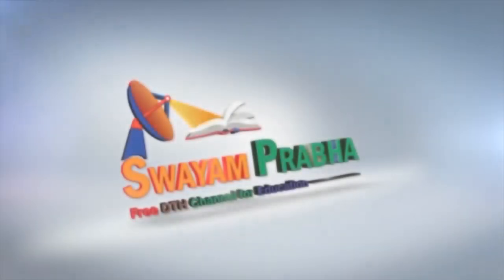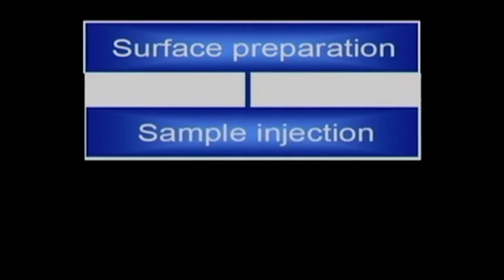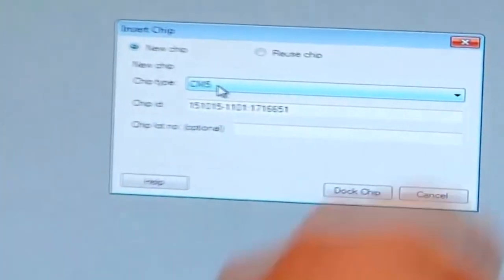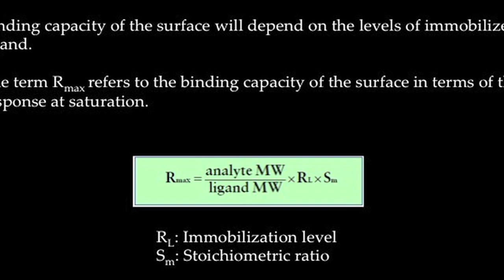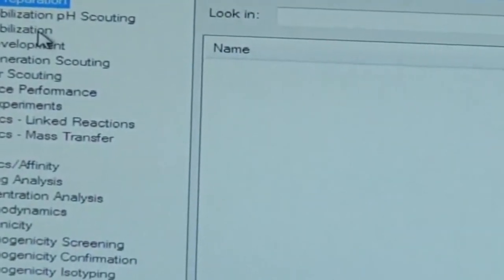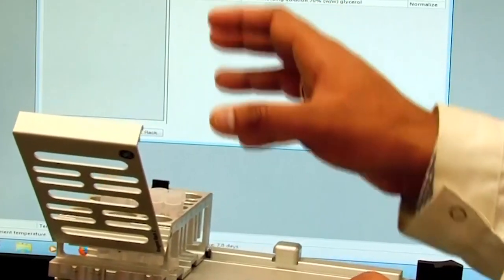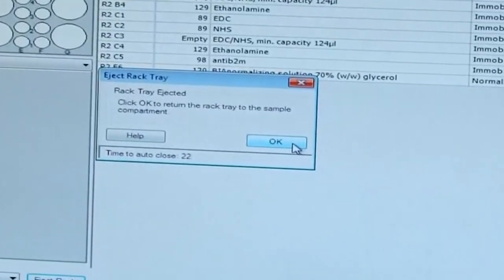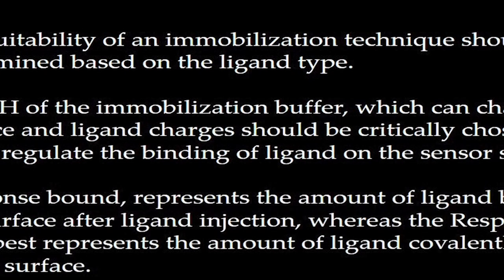Lecture 7 : Protein immobilization for protein-protein interaction studies